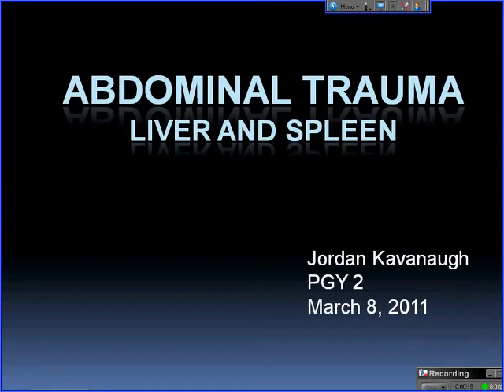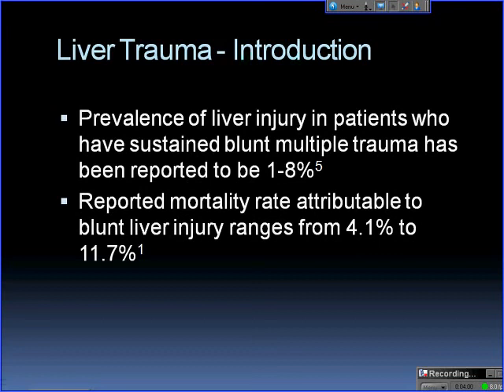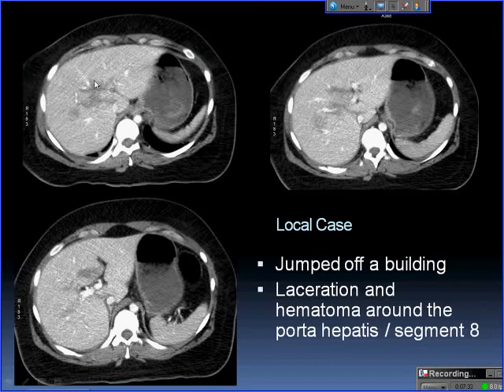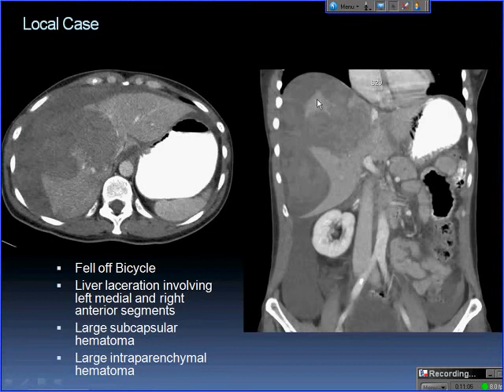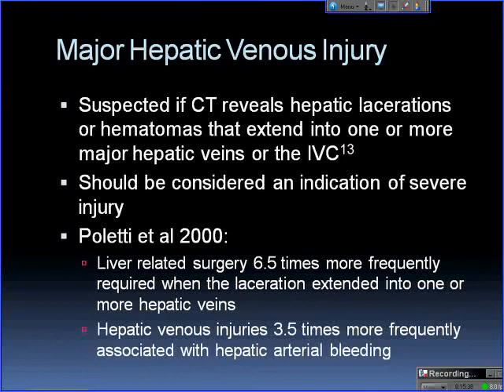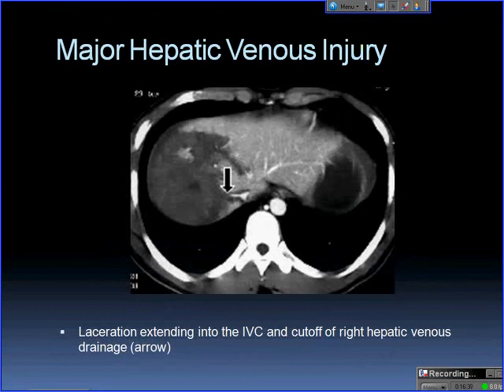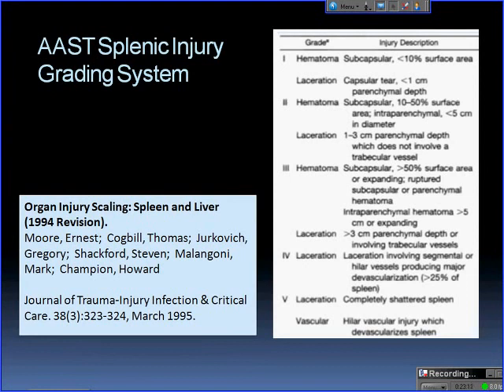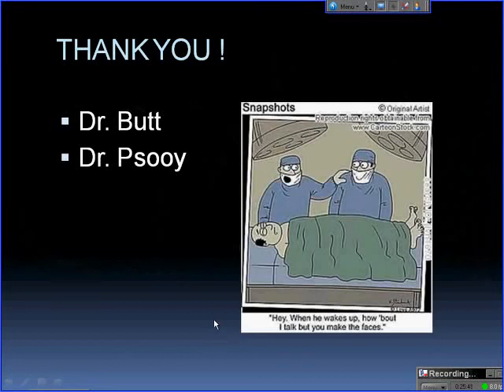Abdominal Trauma: Liver and Spleen [Emergency Radiology]